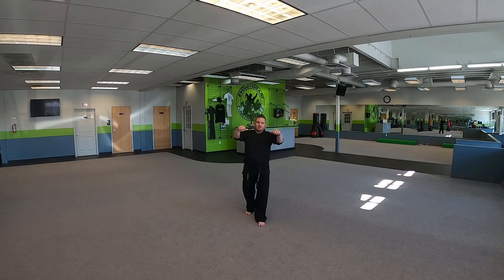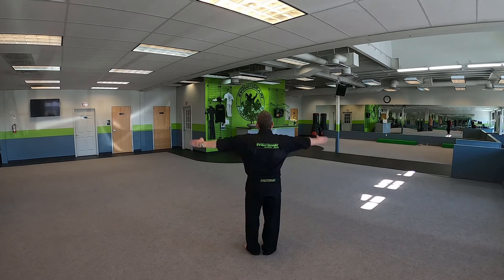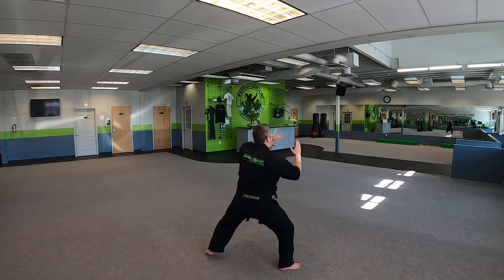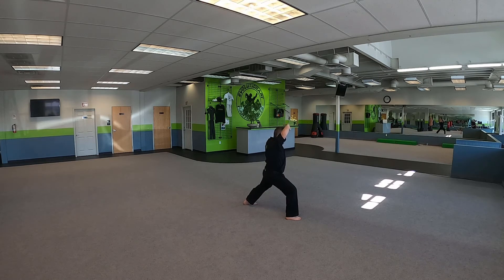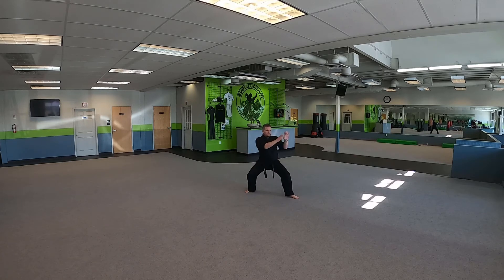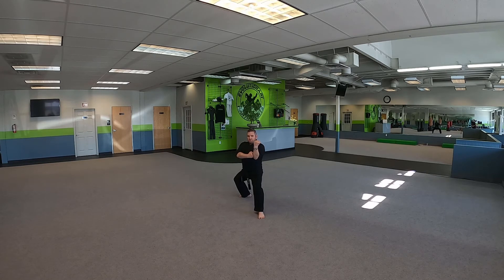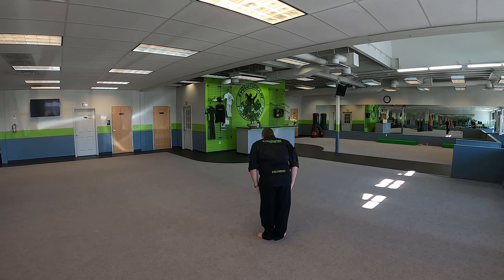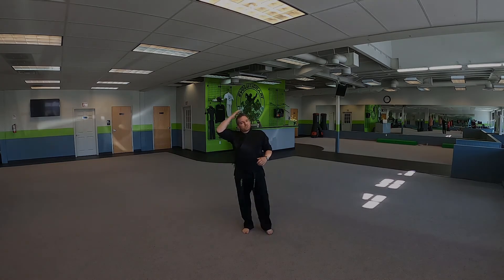Heian-Yondan Purple Belt Kata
Purple belts here is your Shotokan kata to take you to your green belt! Make sure your strikes are strong and keep your stances deep. Try your best and always work hard. If you struggle to learn this kata talk with your Sensei.